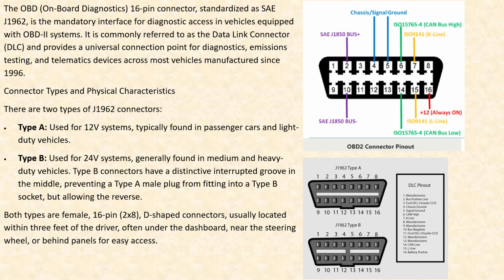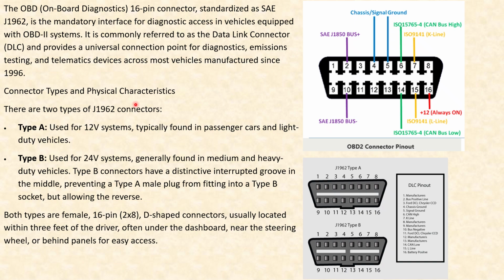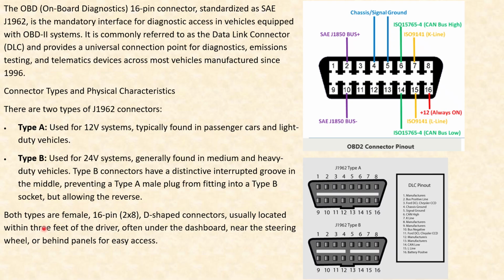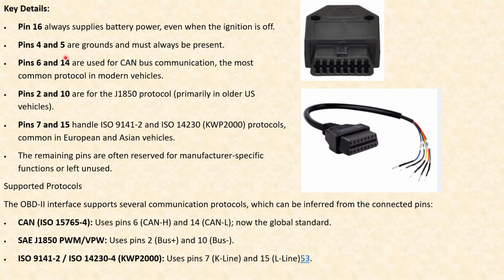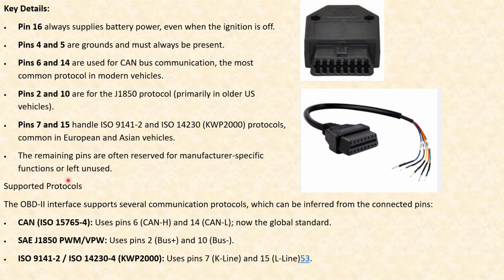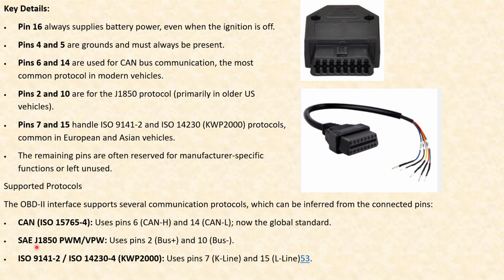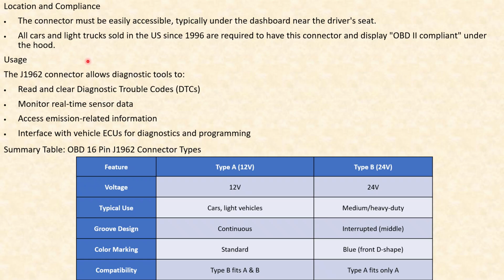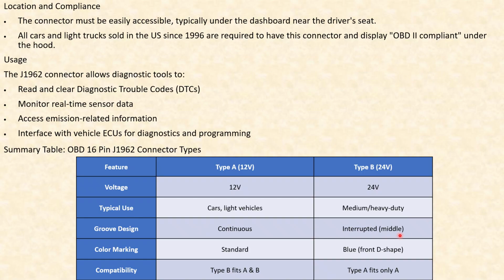Overview of the OBD 16 Pin Connector SAE J1962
Overview of the OBD 16-Pin Connector | SAE J1962 Explained
In this video, we provide a comprehensive overview of the OBD 16-pin connector (SAE J1962) — the universal interface for Onboard Diagnostics (OBD-II) used in most modern vehicles. Understanding this connector is essential for vehicle diagnostics, ECU communication, and fault detection in combustion, hybrid, and electric vehicles (EVs).
You’ll learn:
✅ Introduction to SAE J1962 standard and OBD-II connector pin layout
✅ Function of each pin in the 16-pin connector including power, ground, CAN high/low, K-line, L-line, and manufacturer-specific pins
✅ How the connector enables communication between diagnostic tools and the ECU
✅ Differences in OBD-II protocols (CAN, ISO9141, J1850, KWP2000) and their connection pins
✅ Real-world applications for DTC reading, live data monitoring, and vehicle troubleshooting
✅ Importance of OBD connector standards in EVs, hybrid vehicles, fleet management, and telematics
✅ Future trends in digital diagnostics, smart connectors, and Ethernet-based DoIP integration
This video is perfect for automotive students, technicians, ECU developers, DIY car enthusiasts, and diagnostic professionals who want to master the fundamentals of OBD-II connectors and SAE J1962 standards.